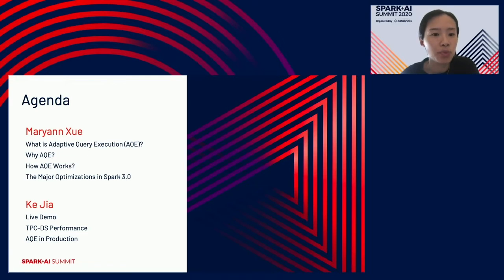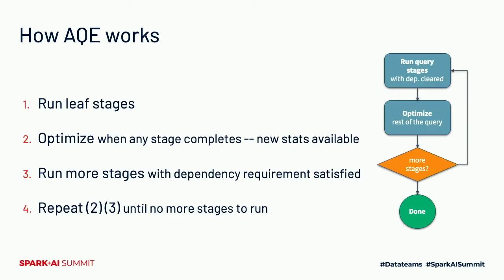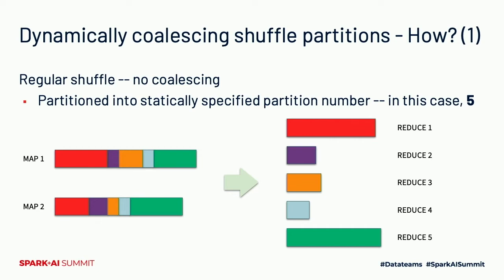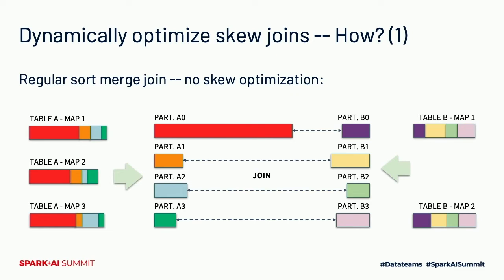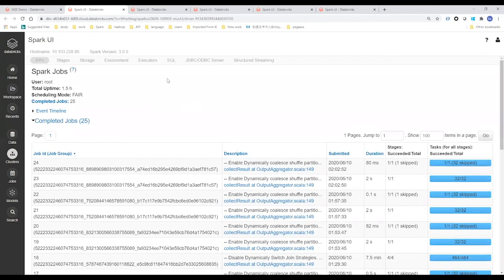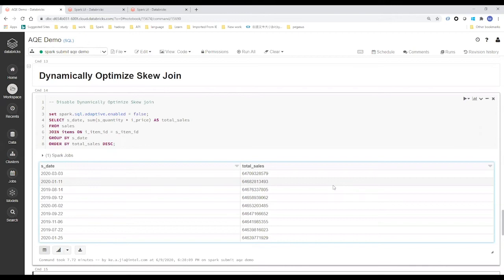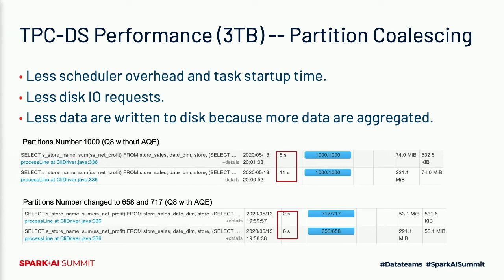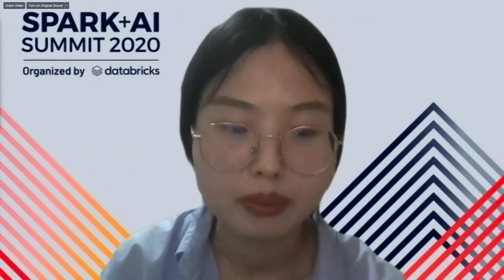Adaptive Query Execution: Speeding Up Spark SQL at Runtime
Over the years, there has been extensive and continuous effort on improving Spark SQL’s query optimizer and planner, in order to generate high quality query execution plans. One of the biggest improvements is the cost-based optimization framework that collects and leverages a variety of data statistics (e.g., row count, number of distinct values, NULL values, max/min values, etc.) to help Spark make better decisions in picking the most optimal query plan. Examples of these cost-based optimizations include choosing the right join type (broadcast-hash-join vs. sort-merge-join), selecting the correct build side in a hash-join, or adjusting the join order in a multi-way join. However, chances are data statistics can be out of date and cardinality estimates can be inaccurate, which may lead to a less optimal query plan. Adaptive Query Execution, new in Spark 3.0, now looks to tackle such issues by re-optimizing and adjusting query plans based on runtime statistics collected in the process of query execution. This talk is going to introduce the adaptive query execution framework along with a few optimizations it employs to address some major performance challenges the industry faces when using Spark SQL. We will illustrate how these statistics-guided optimizations work to accelerate execution through query examples. Finally, we will share the significant performance improvement we have seen on the TPC-DS benchmark with Adaptive Query Execution.